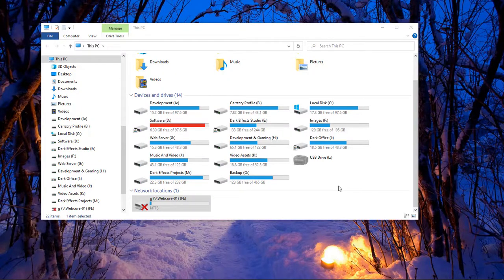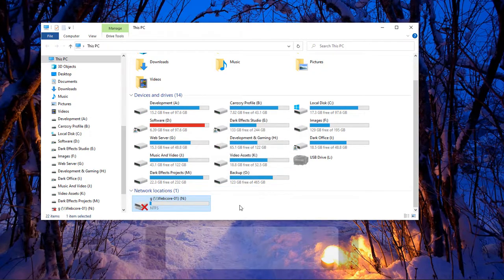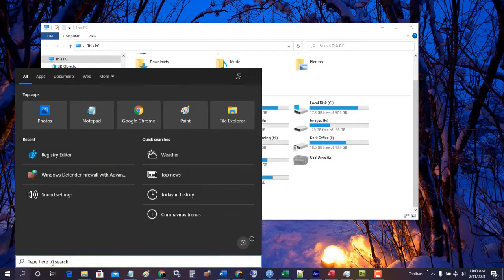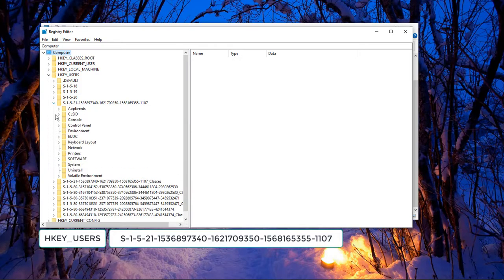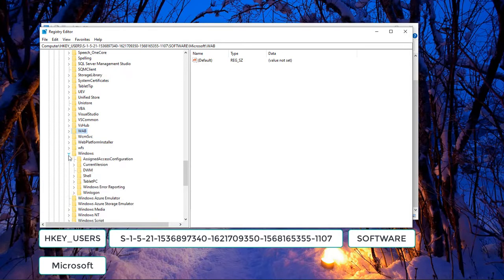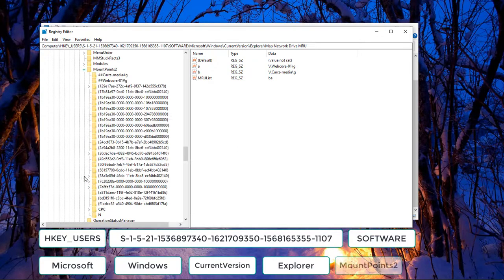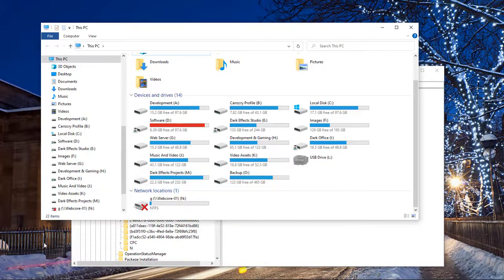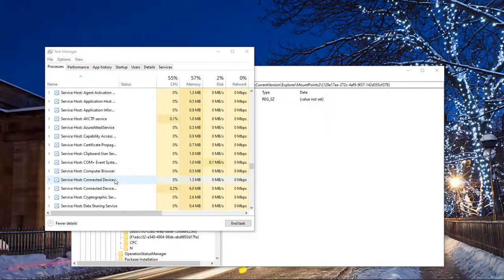Microsoft Windows 10 Network Connected Drive - Network Connection does not exist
Microsoft Windows 10 Network Connected Drive - Network Connection does not exist happens when the machine so how becomes disconnect from the machine you have attached to.

The microphone
Audio-Technica AT2020USB Plus Condenser Microphone
UK Customers

UK Customers